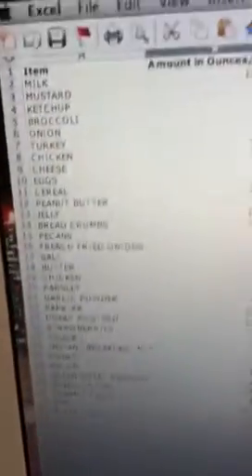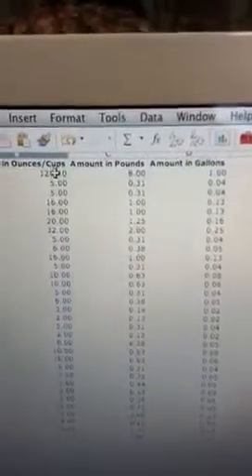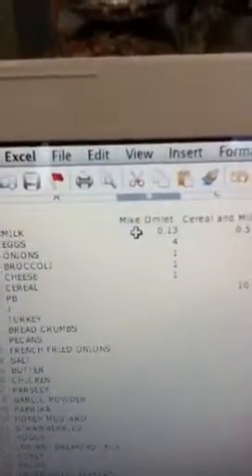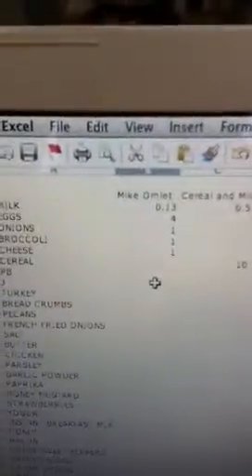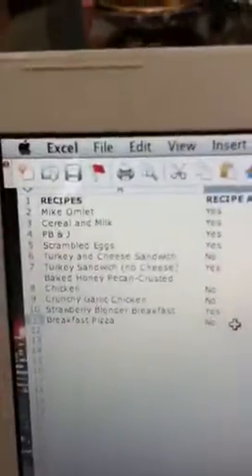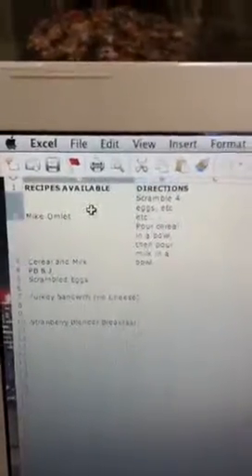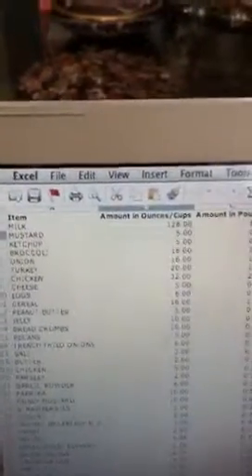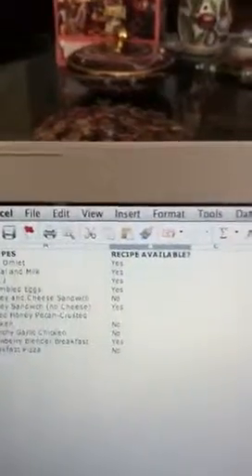Refrigerlator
Excel assignment